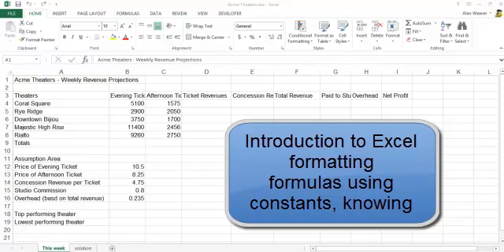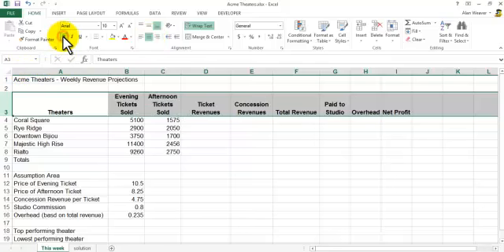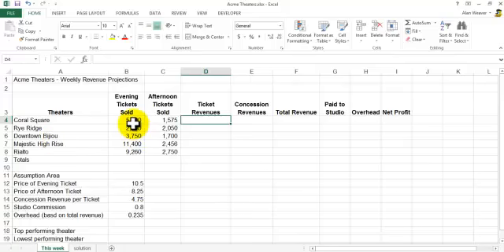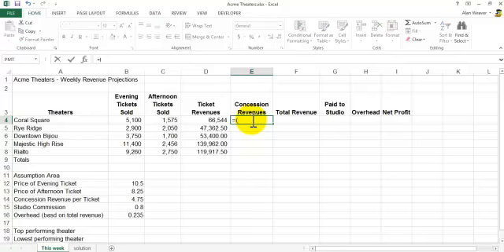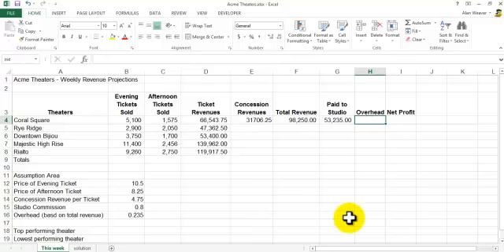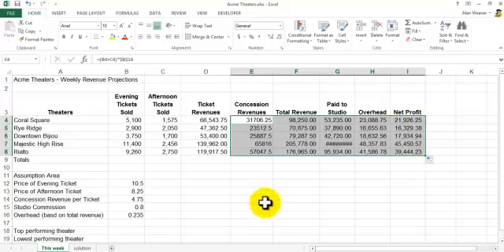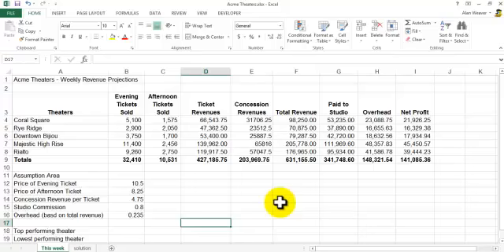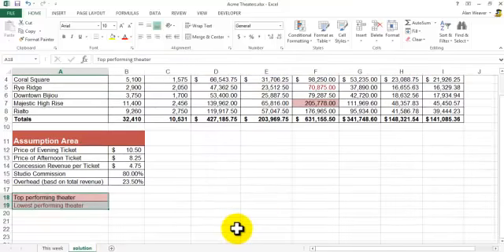Formatting and formulas in the Excel spreadsheet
Although accuracy is most important in a spreadsheet, appearances count - it makes it easier for the reader to interpret the data.